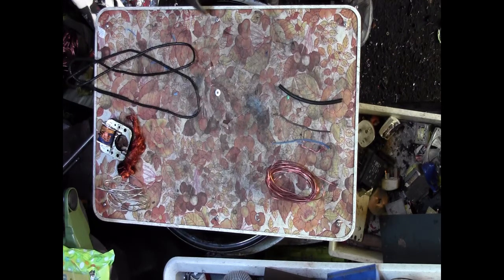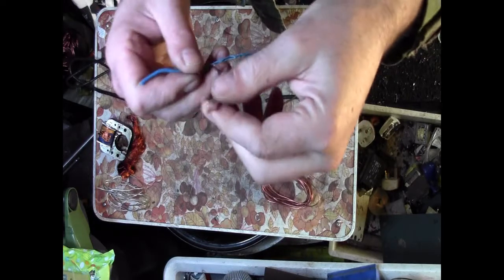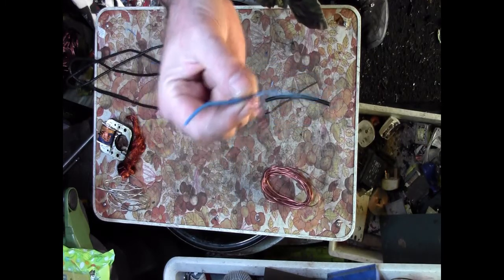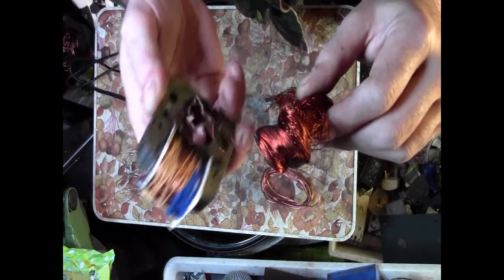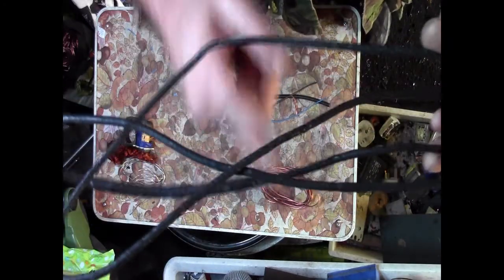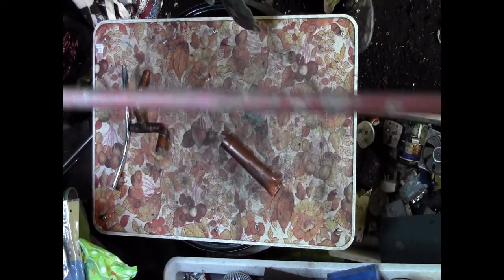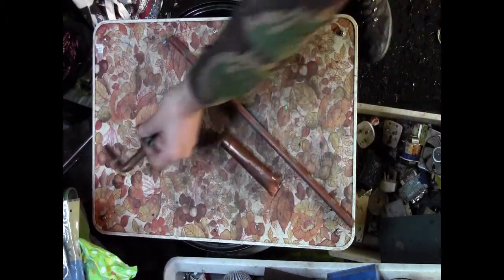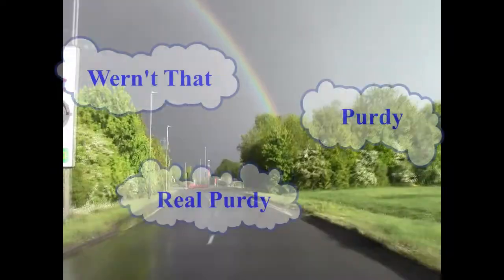Scrap Lockdown Day 22 Copper Types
My opinion and how my scrap yard buys and lists copper types, both your opinion AND yard tarrifs may differ.

I think i may have "bungled" the extra vid at the end ;)